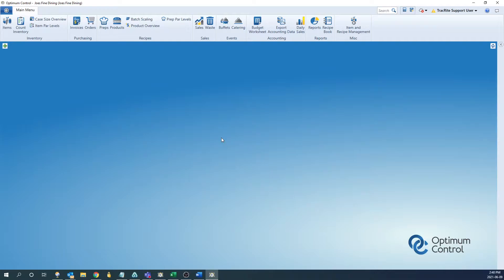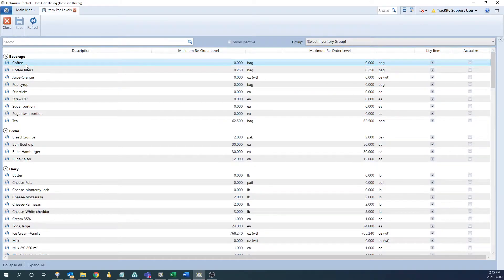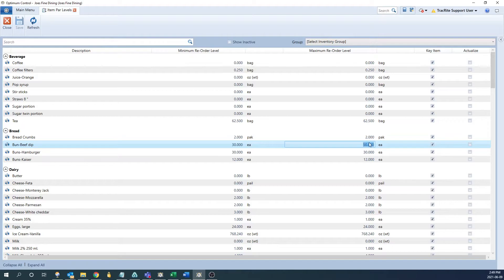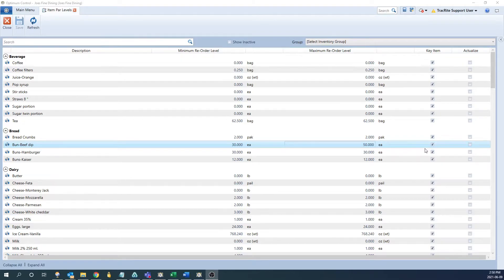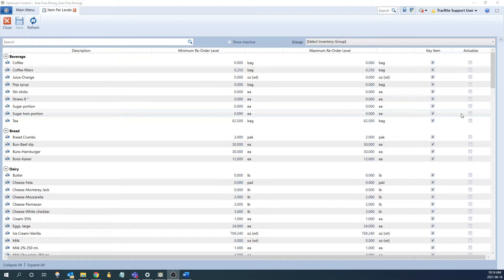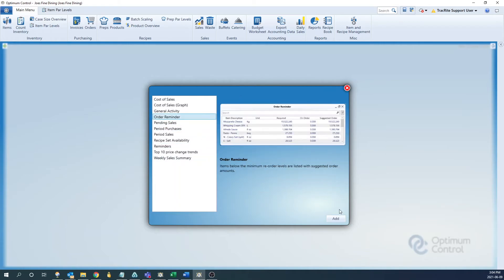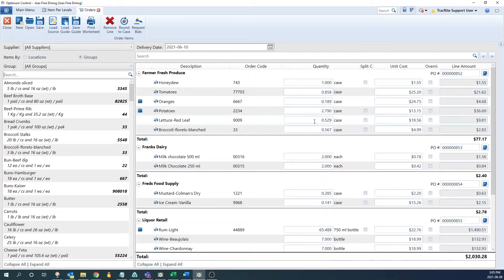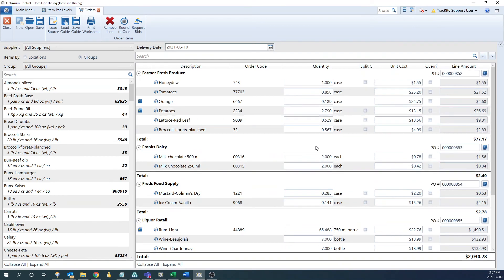Item Par Levels | Optimum Control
Item Par Levels are an important part of the inventory management in your process. Whether you're a small operation, or a multi-unit chain, you'll want to know that your orders are set to keep specific levels of items in your inventory without manually counting them.

Our Item Par Levels feature allows you to set minimum and maximum quantities for items, and sets an order reminder for when your item dips below the minimum.

In this video, Skyler shows you how to set item par levels in OC Pro, our restaurant inventory management system for single location establishments.